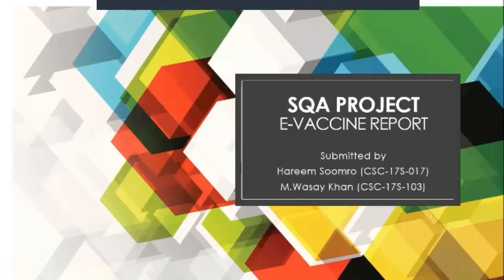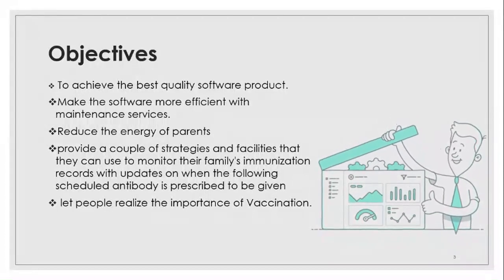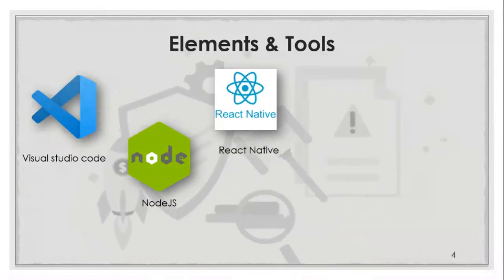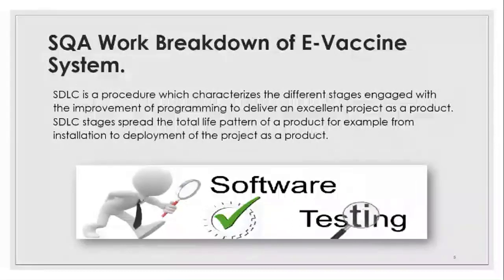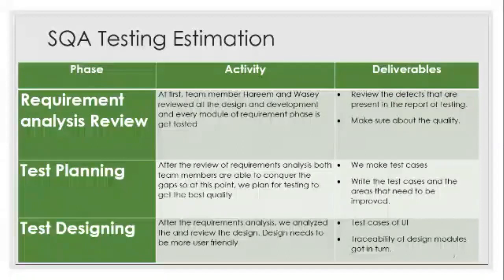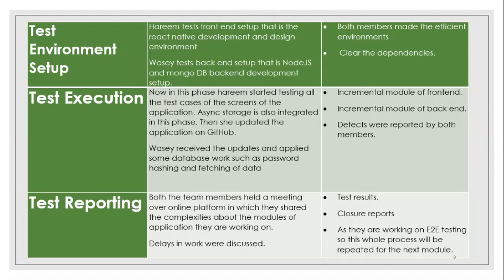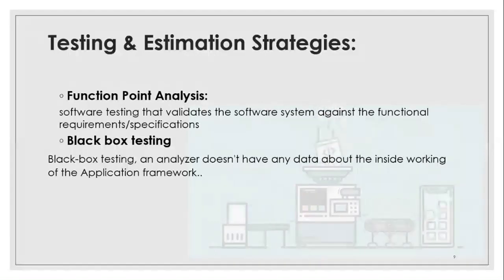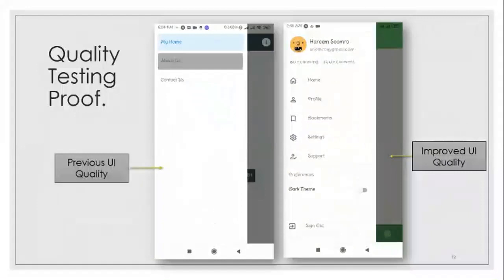E-VACCINE to safe you || Vaccines for your kids at home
An application is in developing process whose name is “E-VACCINE”. The main purpose or the objective of this project is to entertain the parents with new technology whose focus is to provide the vaccines for their kids at home. In this project entirely unique idea is discussed because there is no other application available in Pakistan. So, we are working on this new idea and will also lead to its success.

All right reserve for this idea until any advancement need to be made with presenters permission.